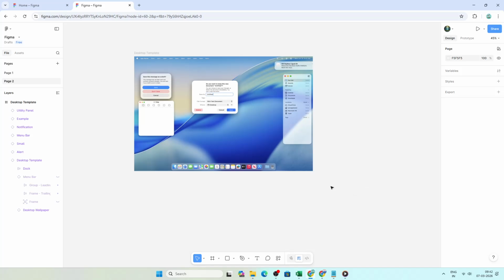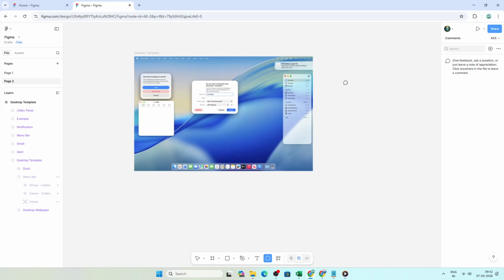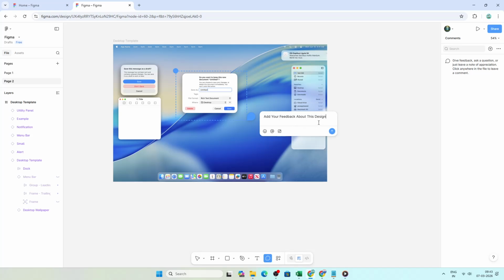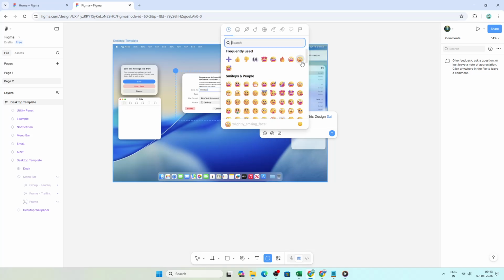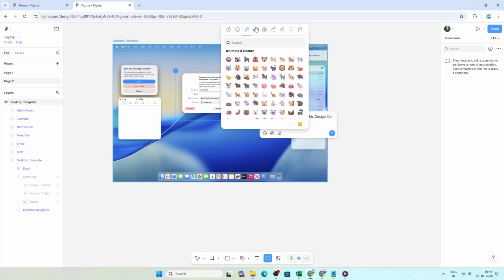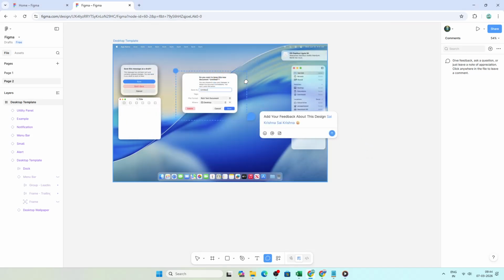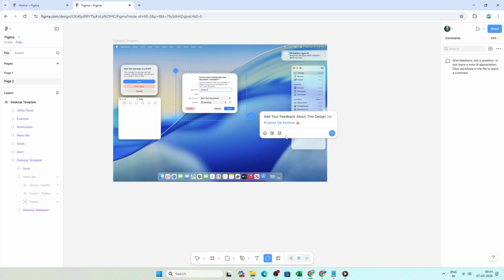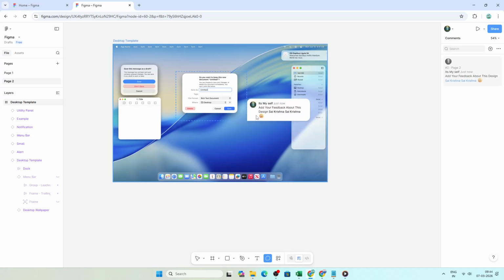How To Leave Comments In Figma (Step By Step)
Learn How To Leave Comments In Figma with this quick and easy tutorial. Mastering Figma comments is essential for UI/UX design collaboration and streamlining your feedback loop with clients and developers.